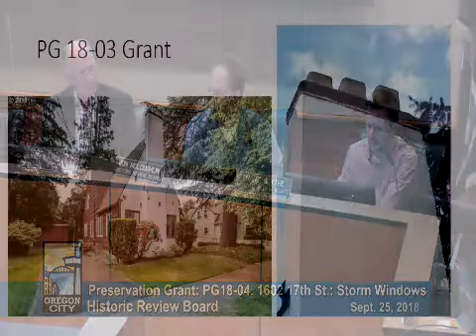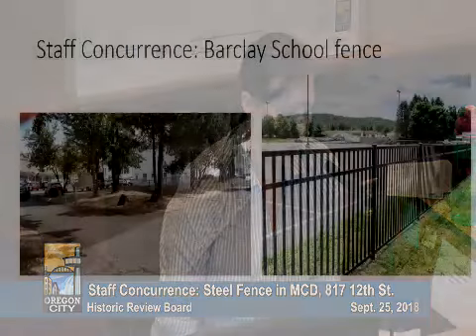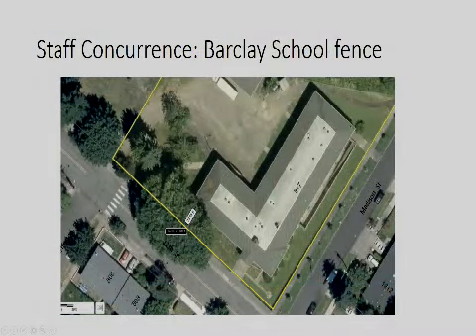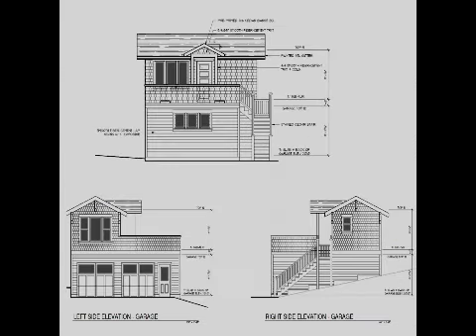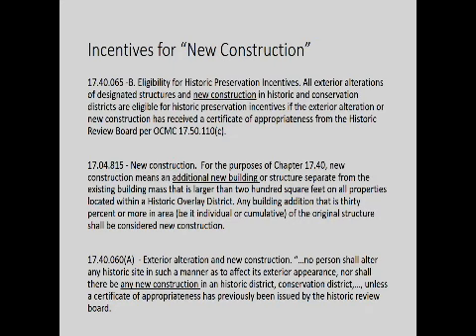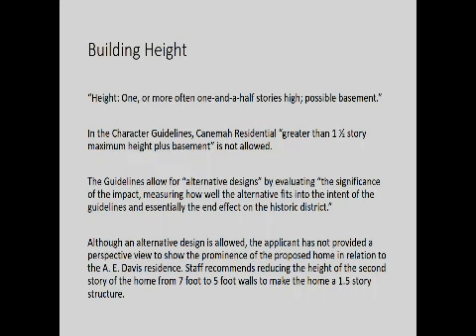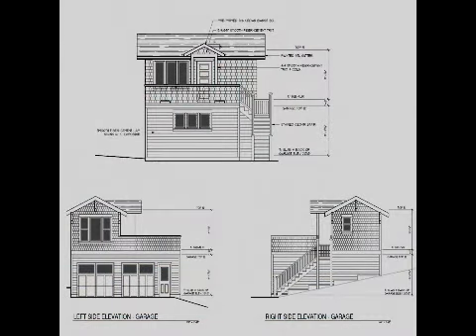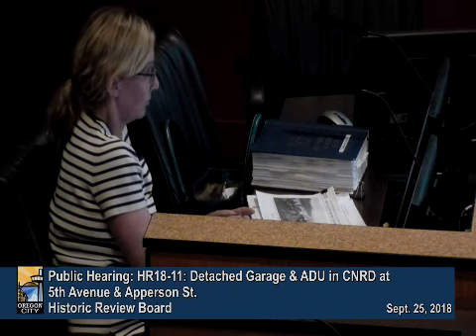Historic Review Board - September 25, 2018